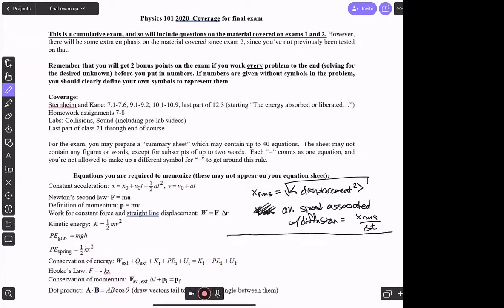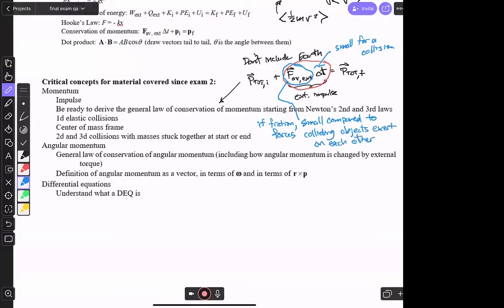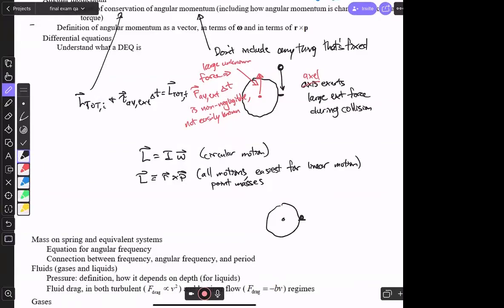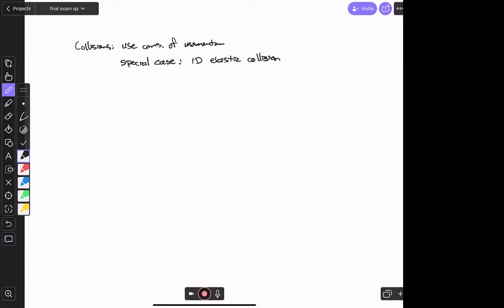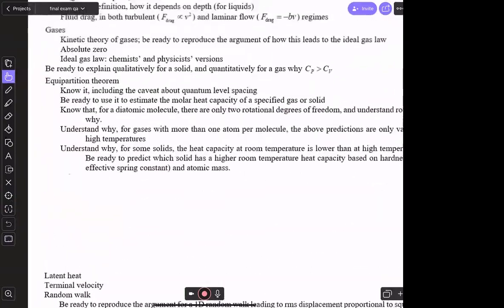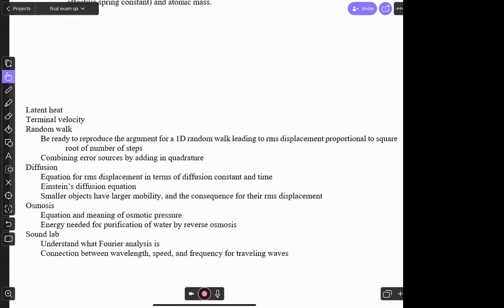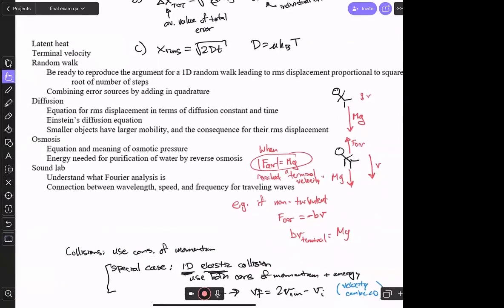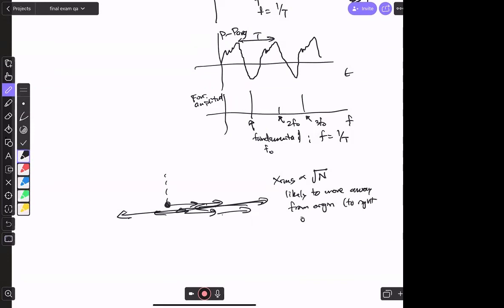Physics 101: Final exam Q&A session 1